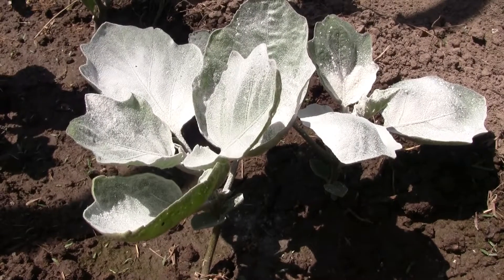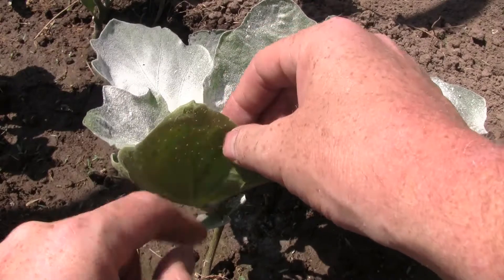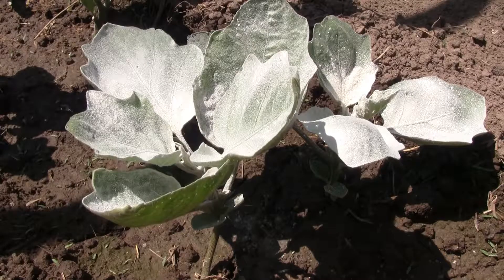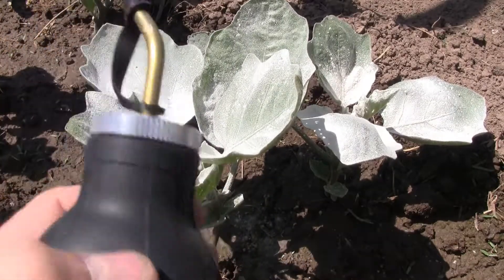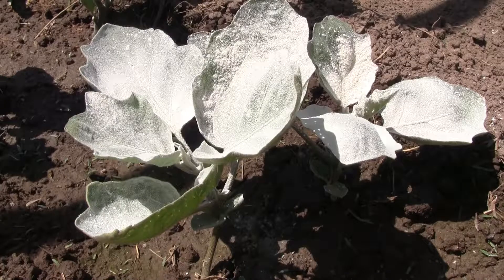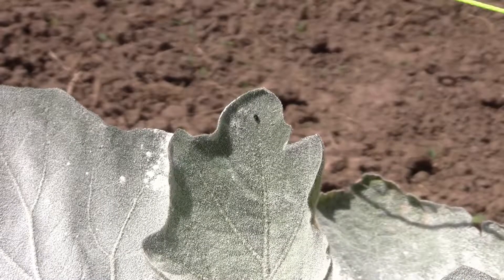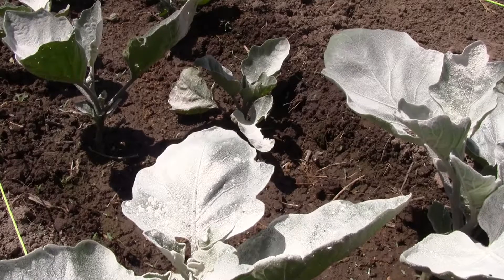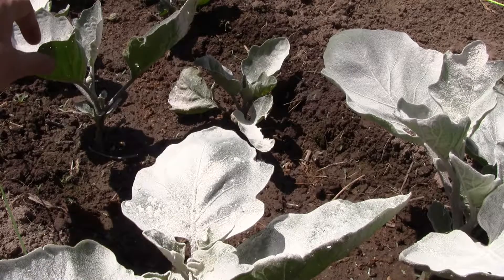control flea beetles on eggplants in a Mittleider garden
Do you want to control the flea beetles on your egg plants? Flea beetles can cause lots of damage to your eggplants. I show you what the look like, how to identify the damage they do to your plants.  Options for dealing with them include the pesticide pyretherin and the natural organic option of diatomaceous earth.

Here is the insect duster we use